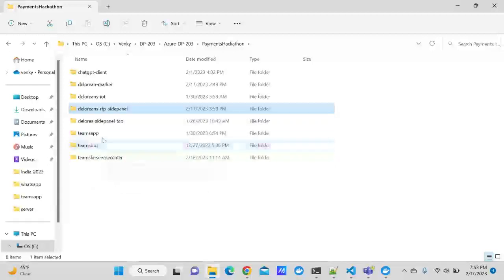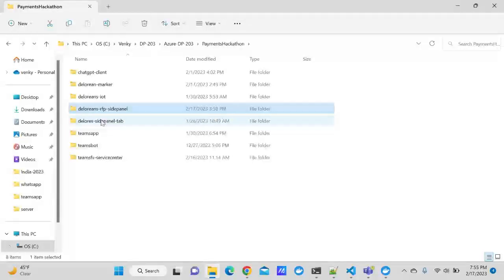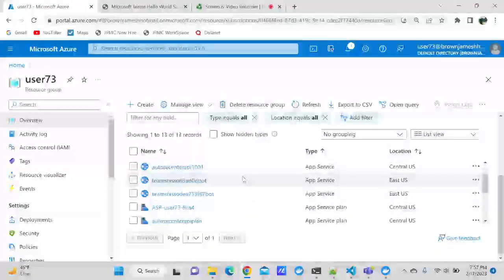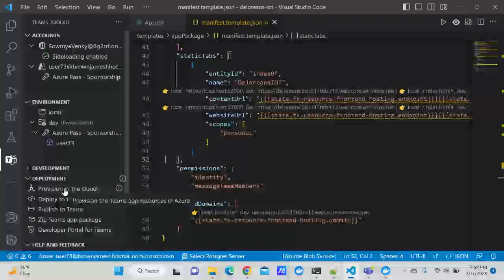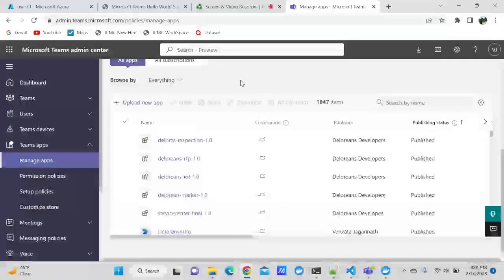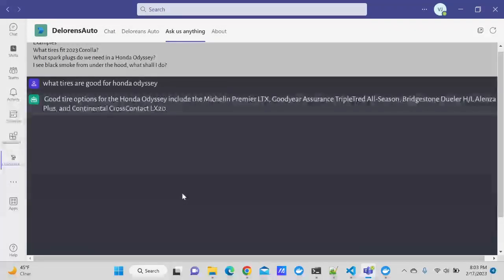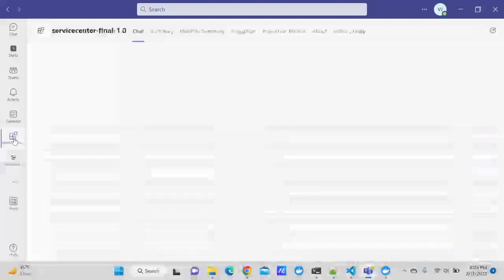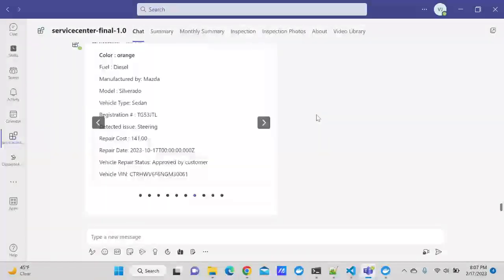017 Demo With Sidepanels And AzureDeployment 1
This demonstrates the final fixes we have done. Pushed the apps into Azure and depending on just the teams client to do the demo. All the infrastructure is deployed in Azure.